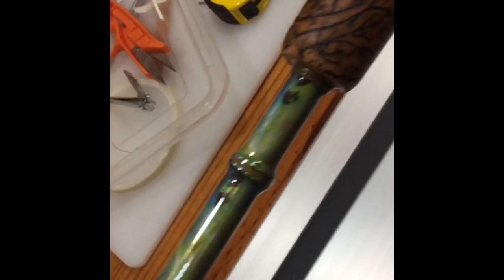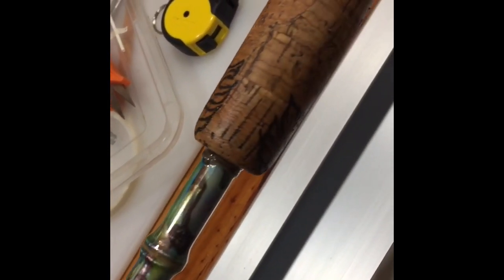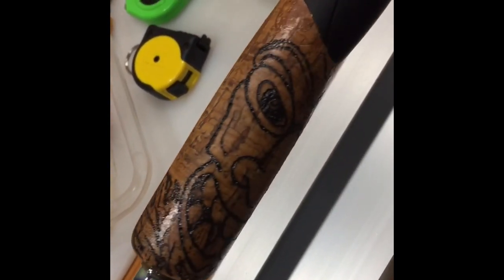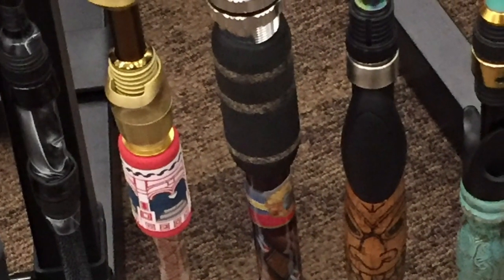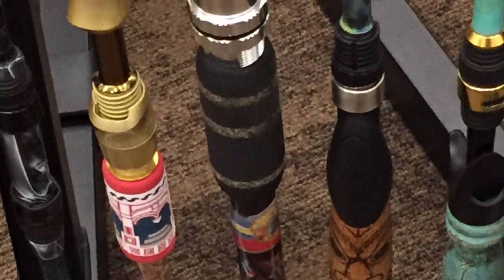Tiki Rod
Custom built rod built for an American Tackle CRBE competition. Cork grips with a wood burned Tiki face, Aero reel seat and MicroWave spinning guides